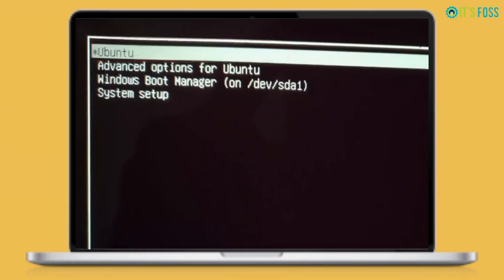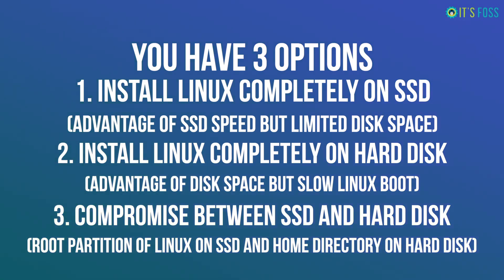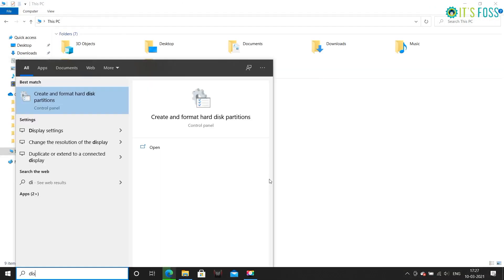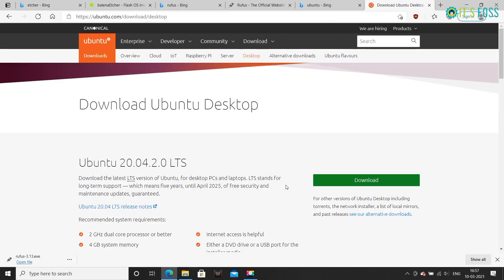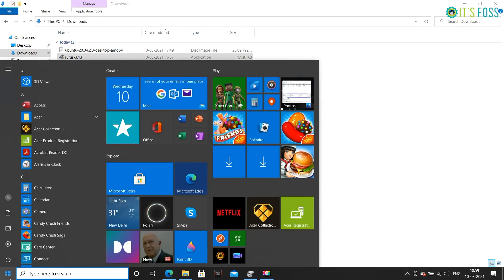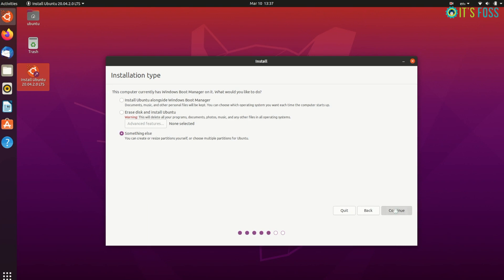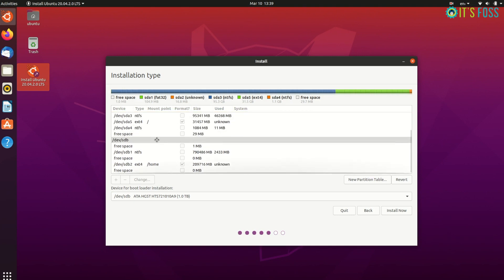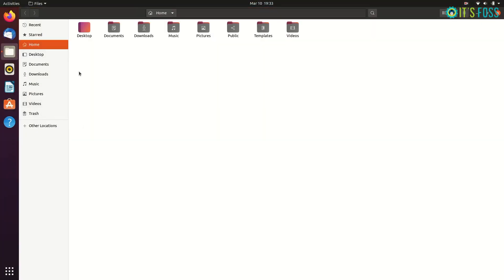How to Dual Boot on Systems With SSD and HDD Both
Another dual boot video but this one is slightly different.

In this scenario, your system comes preloaded with Windows 10 with a small SSD and a large HDD.

Where do you install Linux on it? On the SSD or HDD? Or on both (yes, you can do that and you will do that in this video).